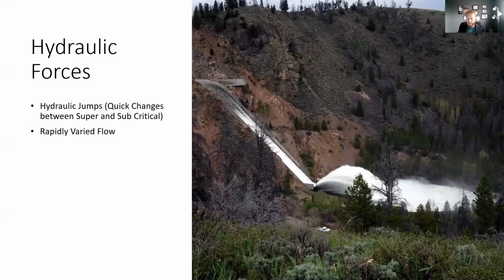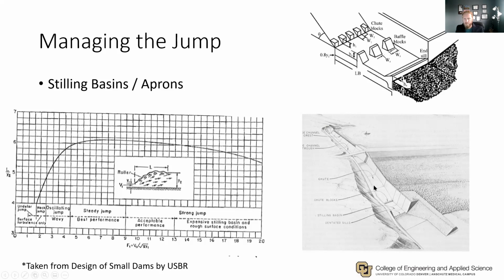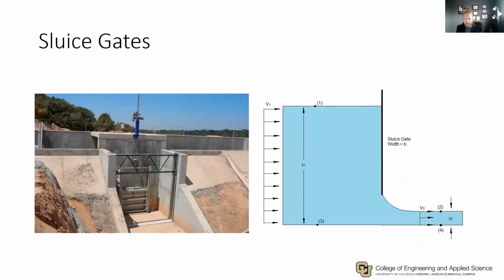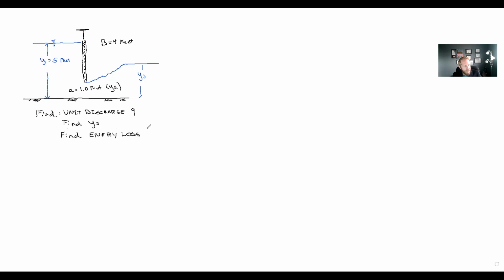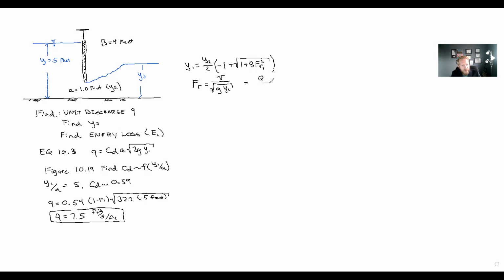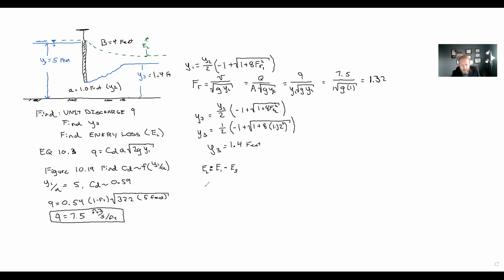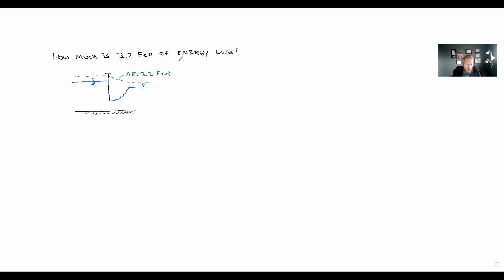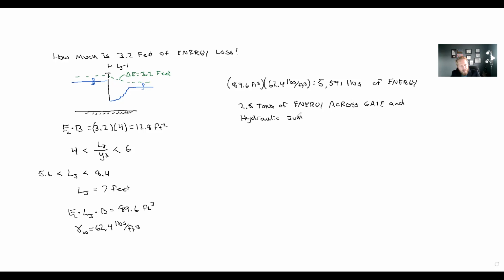Lecture on Hydraulic Jumps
Lecture on Hydraulic Jumps for Hydrosytems and Stormwater Design